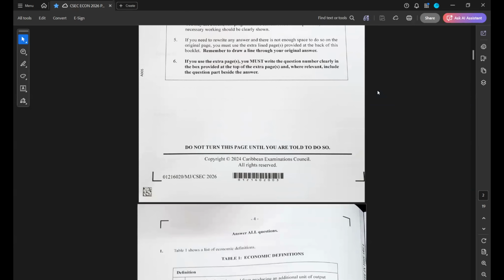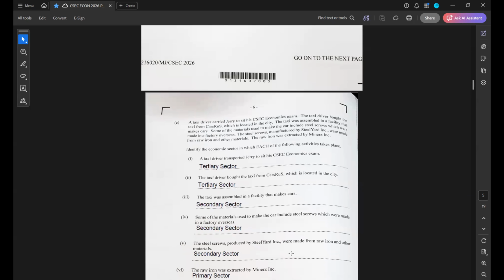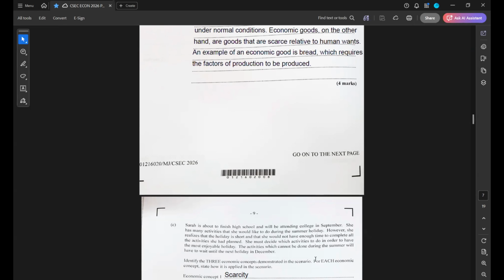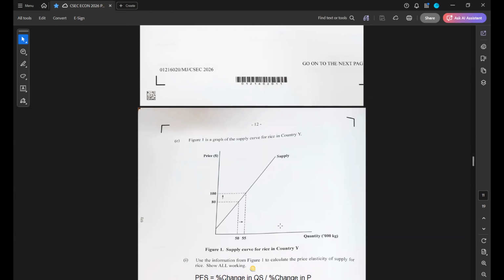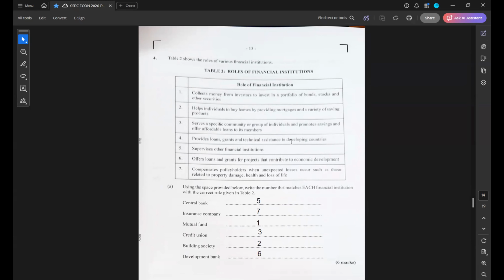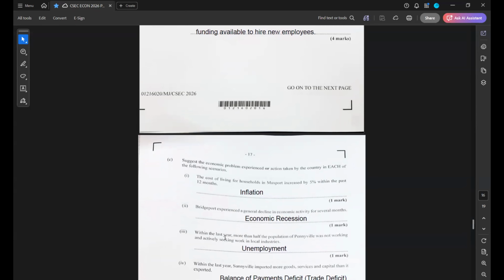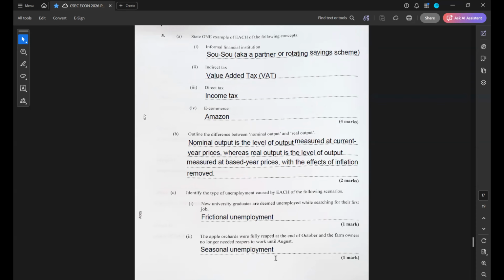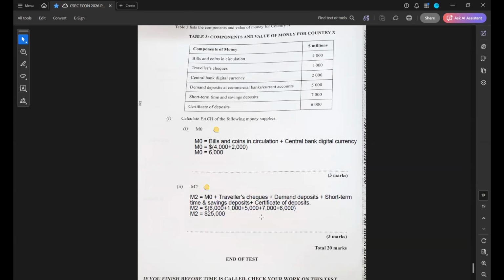CSEC Economics: Paper 2 2026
Hey guys, today's video was on CSEC Economics: Past paper 2026, I do hope you enjoy it.

Chapters: 📖
Section 1: The Nature of Economics
00:10 – Question 1: Economic Definitions (Marginal Cost, Long Run vs. Short Run)
01:06 – Part A (ii): Roles of the Market in Resource Allocation
01:35 – Part B: Factors Affecting Economic Decisions (Households & Firms)
02:35 – Part C: Identifying Economic Sectors (Primary, Secondary, Tertiary)

Section 2: Production, Cost, and Revenue
04:20 – Question 2: Defining Factors of Production (Entrepreneurial Talent, Land)
05:31 – Part B: Land Productivity vs. Labor Productivity
06:36 – Free Goods vs. Economic Goods (with Examples)
07:18 – Part C: Scarcity, Choice, and Opportunity Cost Scenario

Section 3: Markets and Externalities
08:54 – Question 3: Defining Ceteris Paribus
09:49 – Part C: Characteristics of Market Structures
10:08 – Part D: Market Failure & Negative Externalities (Pesticide Scenario)
11:11 – Part E: Calculating Price Elasticity of Supply (Rice Graph)
12:46 – Figure 2 & 3: Changes in Equilibrium Price (Tea & Sugar Markets)

Section 4: Financial Institutions and the Economy
15:04 – Question 4: Matching Financial Institutions (Central Bank, Mutual Funds, etc.)
16:20 – Part B: Impact of Wage Increases on Consumer Spending
17:20 – Wage Increases vs. Cost-Push Inflation
18:32 – Part C: Identifying Economic Problems (Recession, Unemployment, Trade Deficits)

Section 5: Macroeconomics and International Trade
20:07 – Question 5: Tax Types (Direct vs. Indirect) & E-commerce
20:33 – Part B: Nominal Output vs. Real Output (Removing Inflation)
22:02 – Part C: Types of Unemployment (Frictional, Seasonal, Cyclical)
24:17 – Part D: Benefits of Free Trade Areas & Economic Unions (OECS)
25:44 – Part E: Calculating Money Supply (M0 and M2)

Watch:     • Lost Sky - Need You | ...  ​